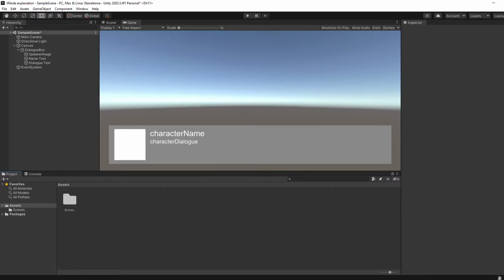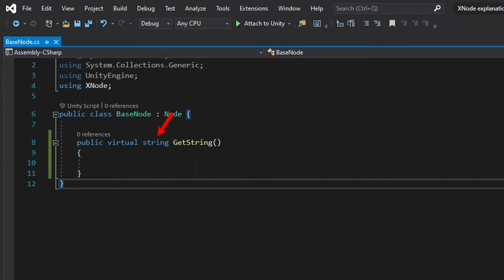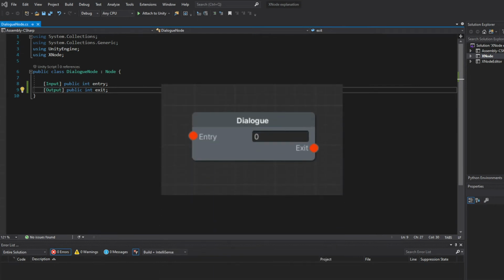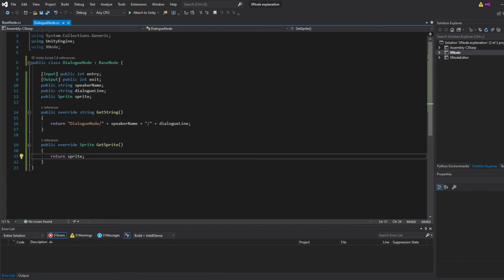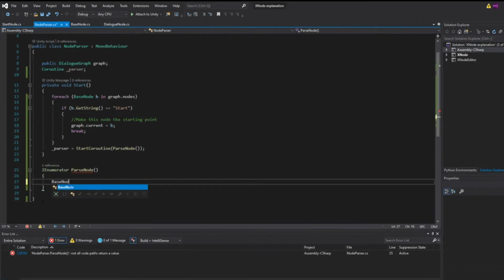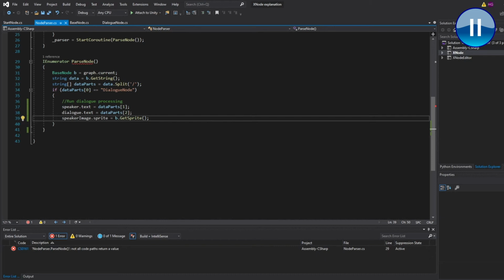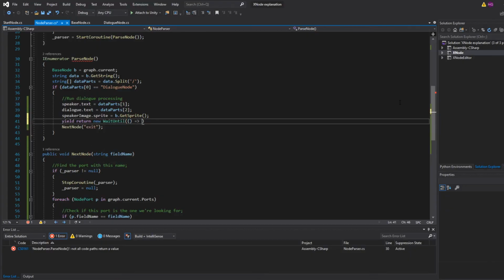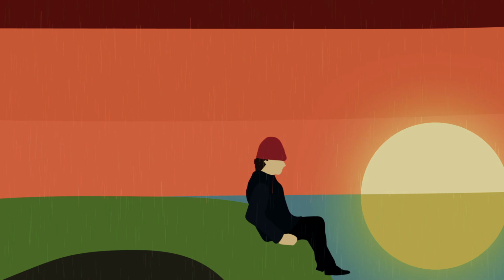Unity XNode Tutorial: Making a Dialogue System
Do you want to make a dialogue system in Unity, but you - like me - made the terrible decision to just type it all out manually in a text document only for it not to work, be woefully inefficient, and waste a bunch of time? Well, XNode may be the solution - and here's how it works.

API description: |A short tutorial about using the Unity XNode library to implement a dialogue system in video game development./serious